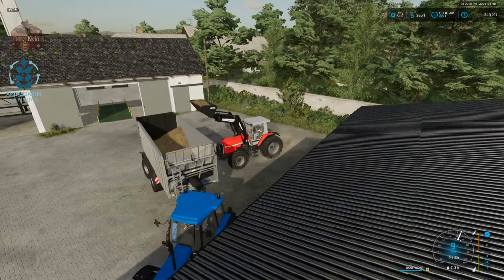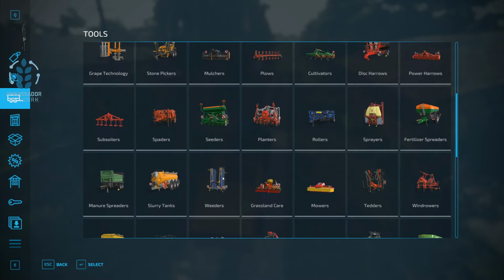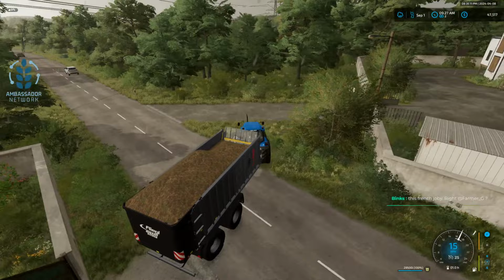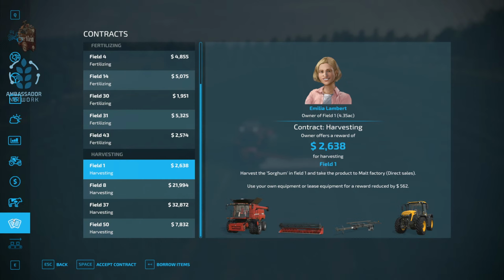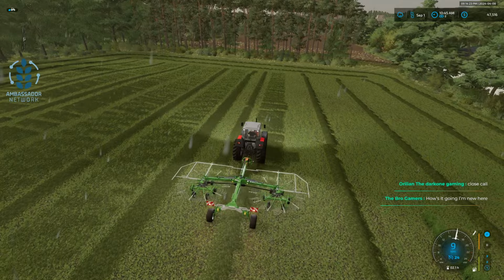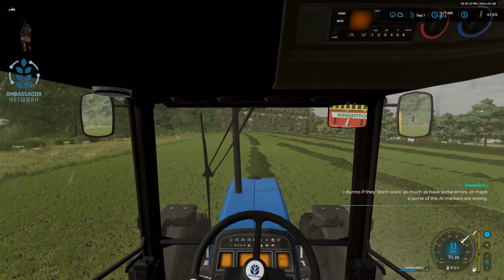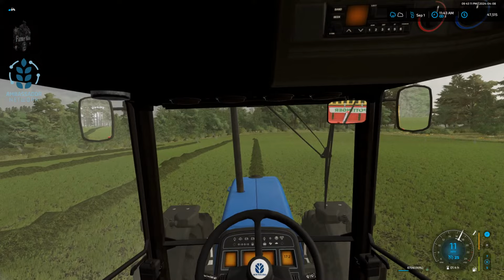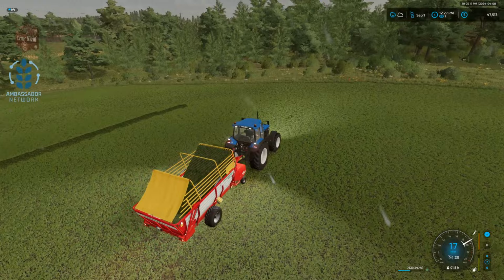Hof Bergmann 1.4 - We answer an important question. Will it Compost? - Farming Simulator 22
!!! GPortal US Bale Stacking Champion 2023 !!!

Games and Online Game Stores

Amazon
- Thrustmaster T300 RS (Wheel and T3PA pedals)